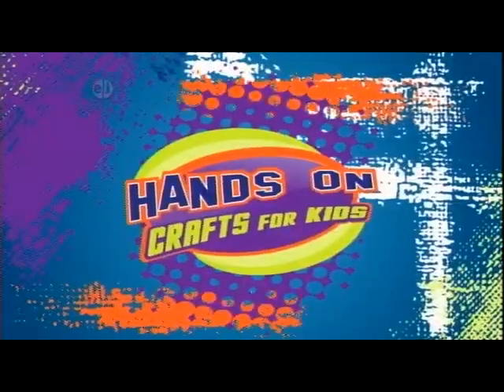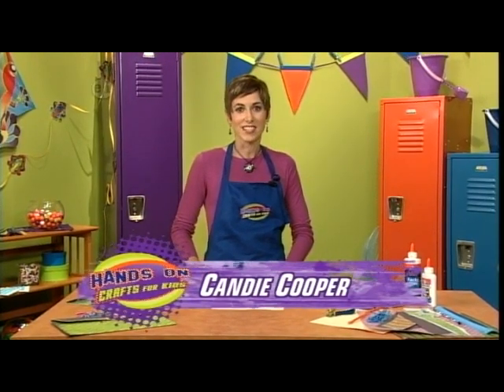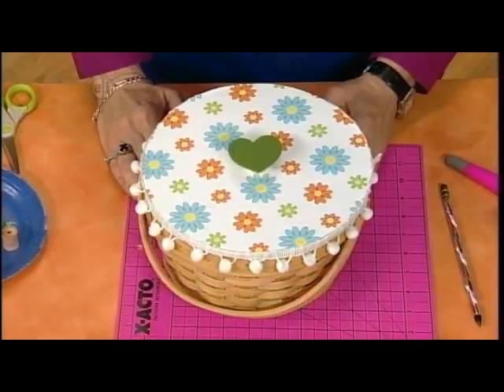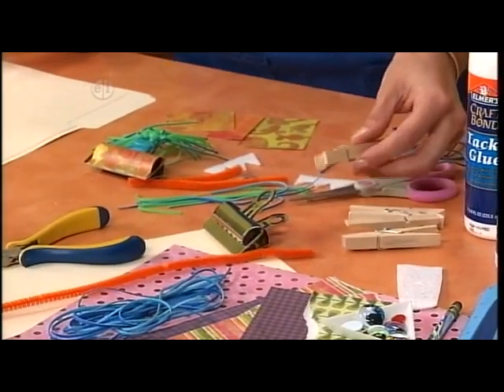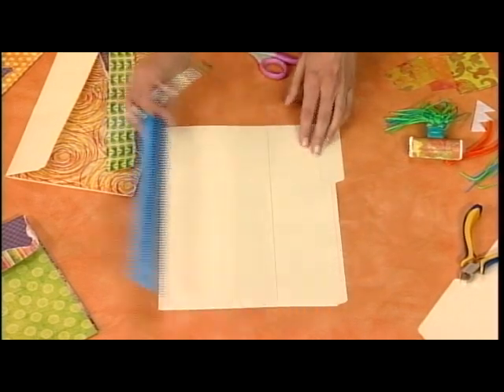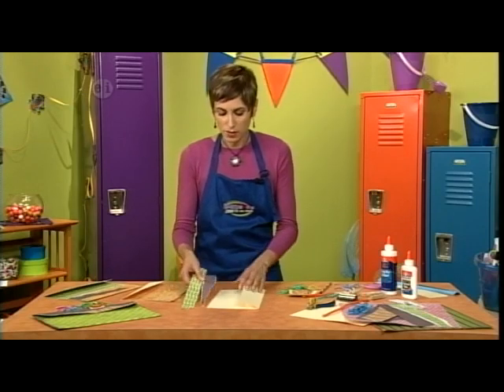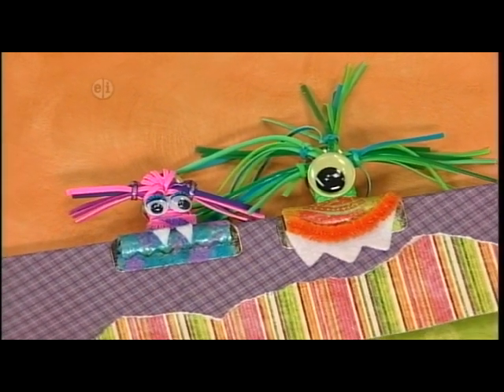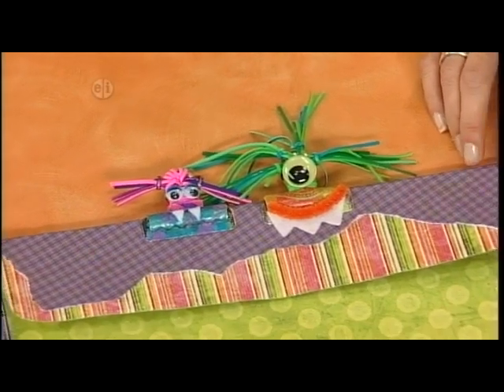DIY Portfolio and Monster Clips on Hands On Crafts for Kids (1401-1)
Decorate a folder and create a "monster clip" using Elmer's glue and Pepperell Crafts' plastic lacing on Hands On Crafts for Kids.